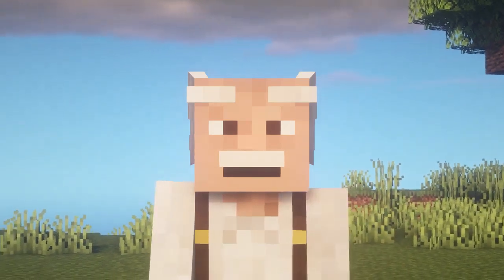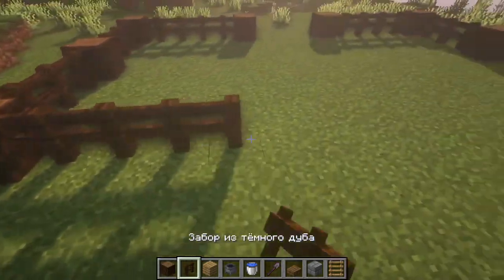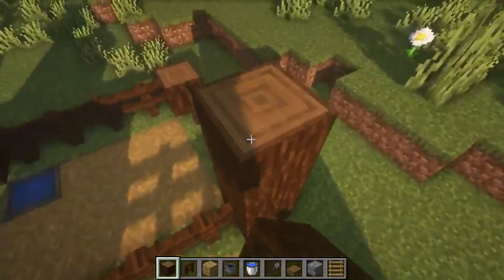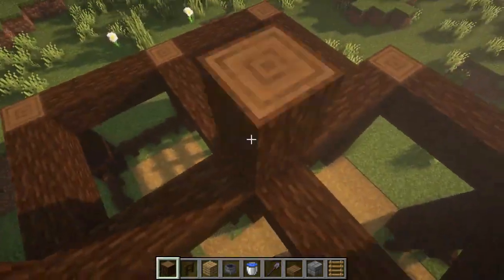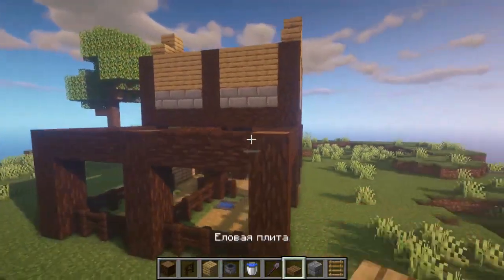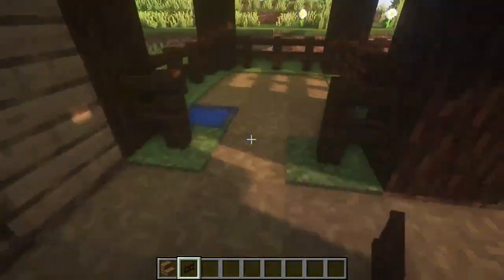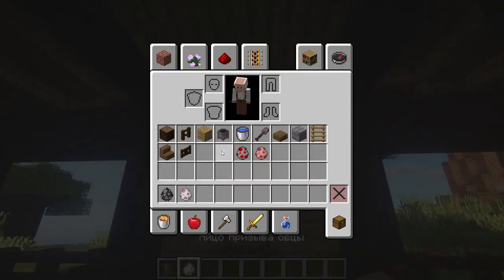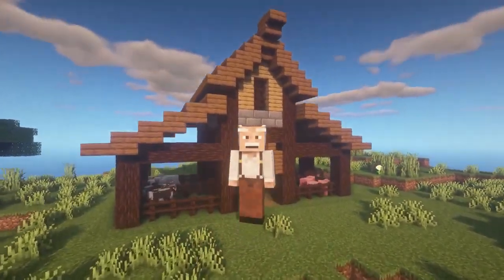HOW TO BUILD A MEDEIVAL HOUSE IN MINECRAFT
DO YOU KNOW HOW TO BUILD A ALCOVE IN MINECRAFT? NO? I SHOW YOU!

 this video has been translated by amberscript and narakeet